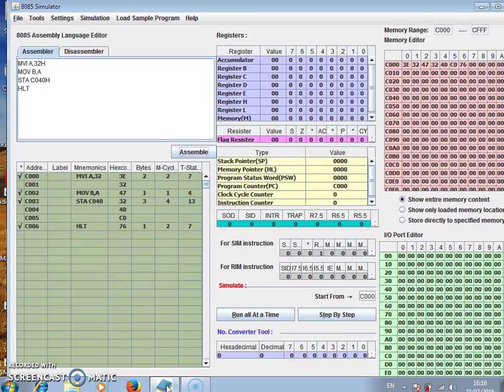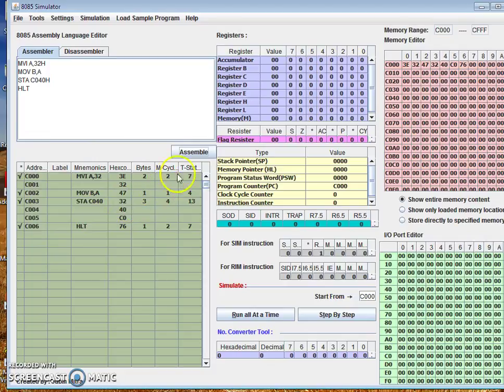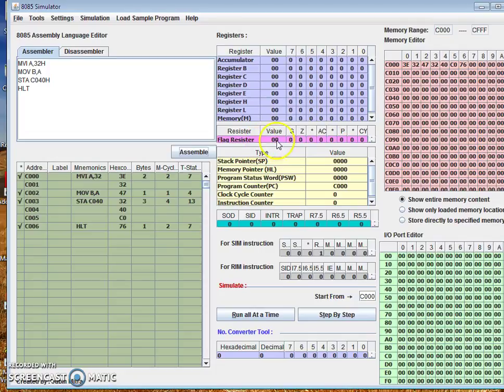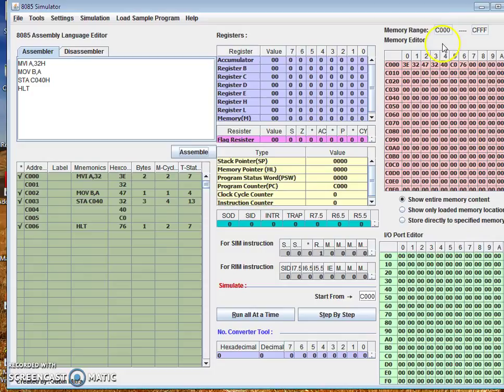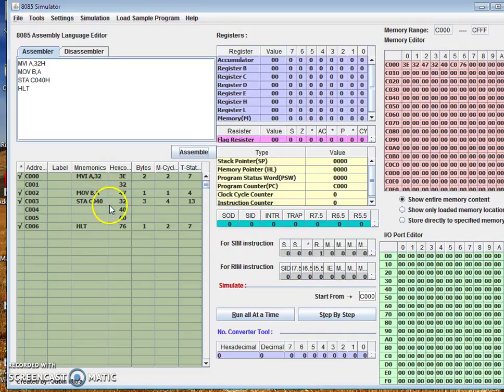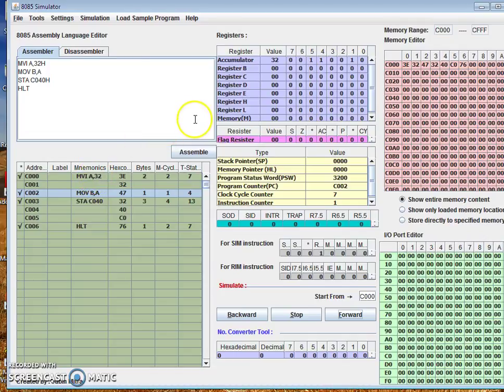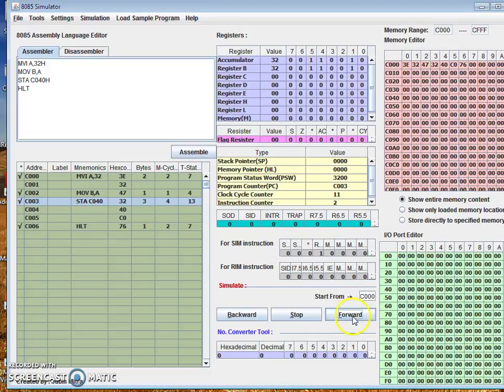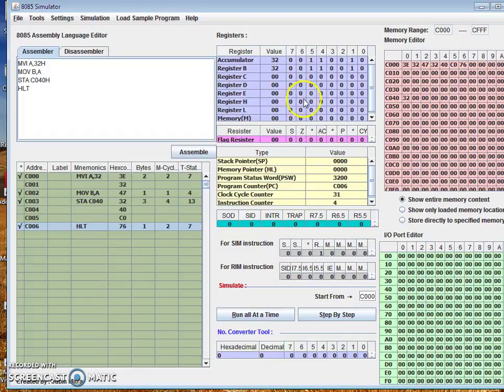OER Simulator 8085 Microprocessor Introduction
Brief Introduction of Open Source 8085 simulator by Sanjay Sampat. Simulator is created by Jubin Mitra